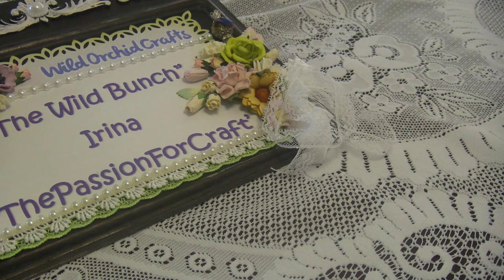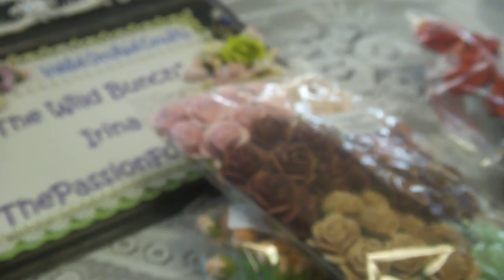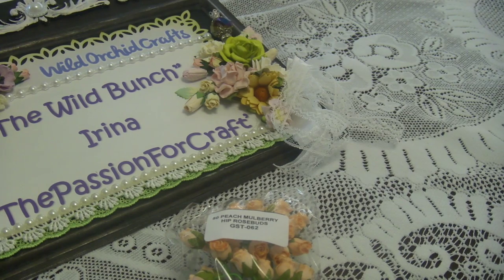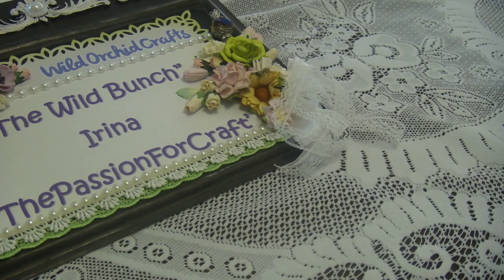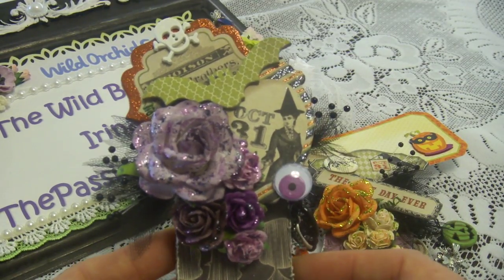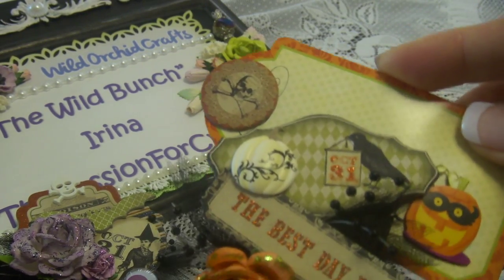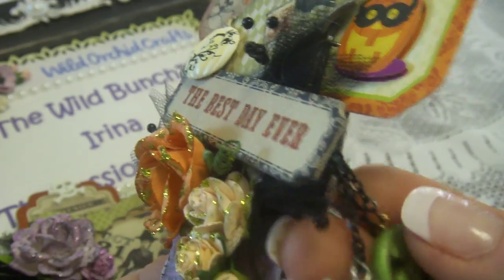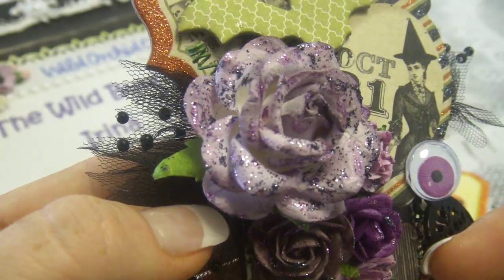WOC - Hallowing mouse trap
List of products:
Trellis roses Peach/orange 36/40mm MKX-093                            Hip rosebuds Peach mix  GST-062
Trellis roses Purple/Lilac 36/40mm MKX -094
Open rose vintage color 15/ 20/ 25 mm  MKX-043